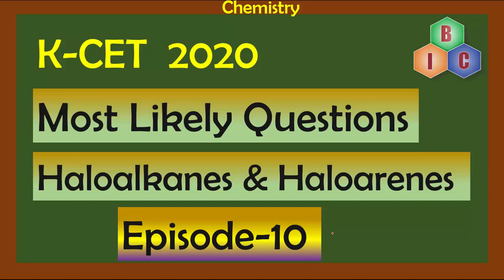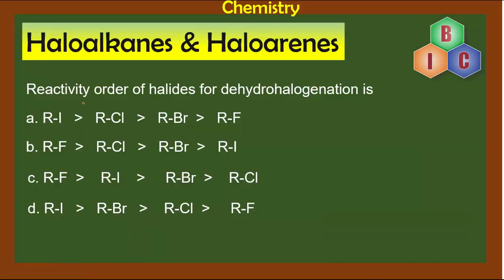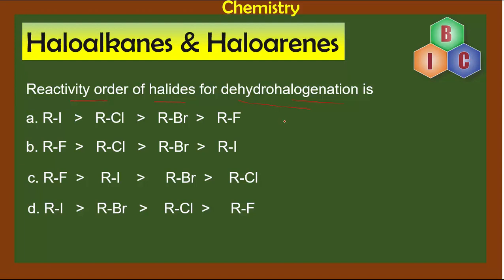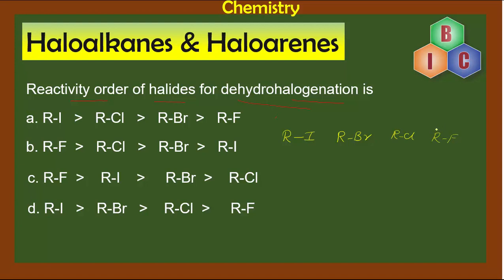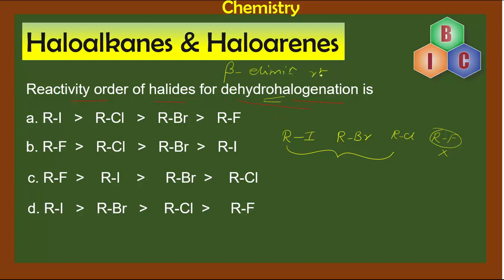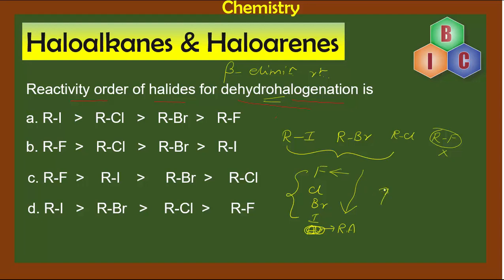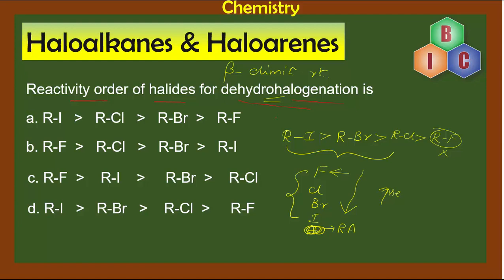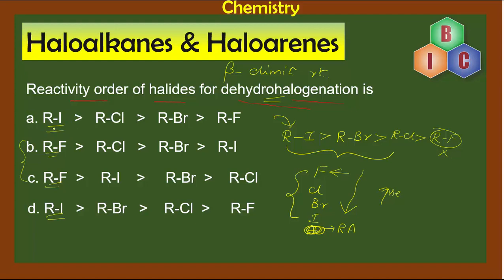K-CET - 2020 -Chemistry - Haloalkanes And Haloarenes - Episode – 10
In this video lesson you will learn reactivity order of different alkyl halides towards dehydrohalogenation reaction. This is one more important concept about which the question might be asked. So students who are seriously preparing for K-CET should definitely watch this video till the end.